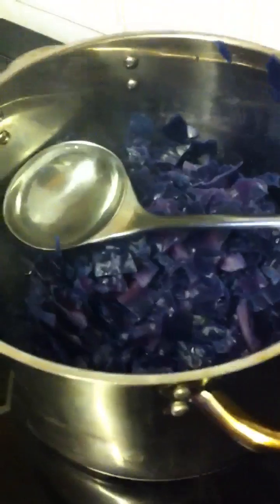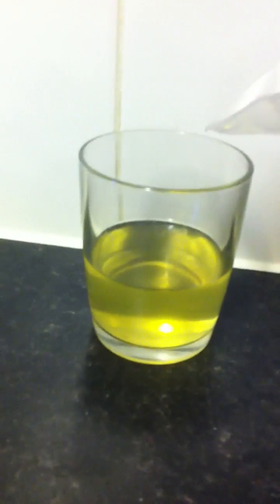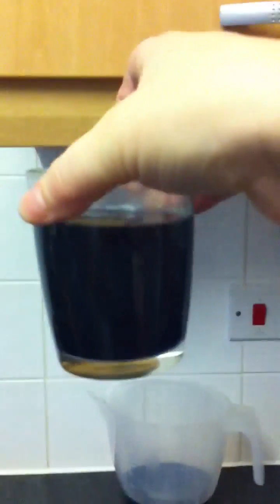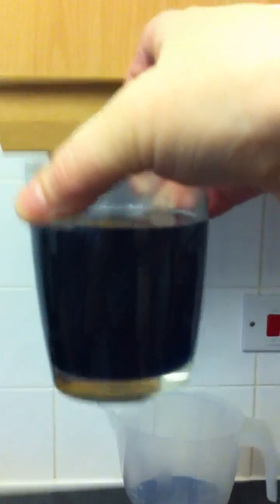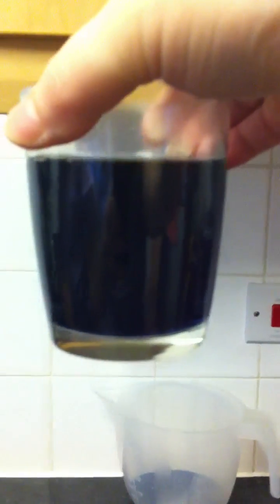Red cabbage gender test. It was RIGHT!!!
It's probably too early as I am only 8 weeks but it's just for fun!

*** UPDATE***
It was correct! I did another at 10 and 12 weeks and it stayed purple each time. Scan at 21 weeks showed baby is a girl!

To do the cabbage test:

Cut up a red cabbage into small chunks/slices.

Boil covered for 10 mins.

Strain an keep water.

Mix equal parts urine and cabbage water.

If it goes red/pink it's a boy result.

If it's blue/purple it's a girl result. Usually for girl there is no change in the colour.

It works on the pH of the urine. Males are more acidic than females. (you'd think that'd be the other way around really wouldn't you?!!!)

Apparently 90% accurate.
Meant to be better, cheaper and more accurate than intelligender but I don't know if that's true.

Have fun, it makes the house smell. Well of boiled cabbage!!!